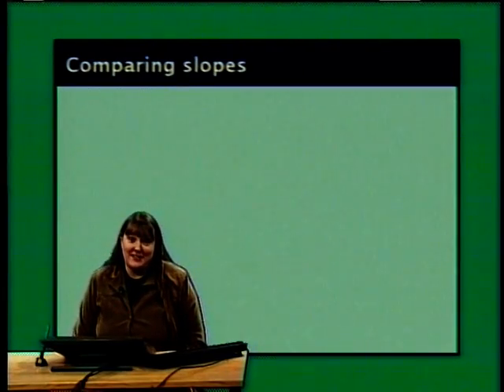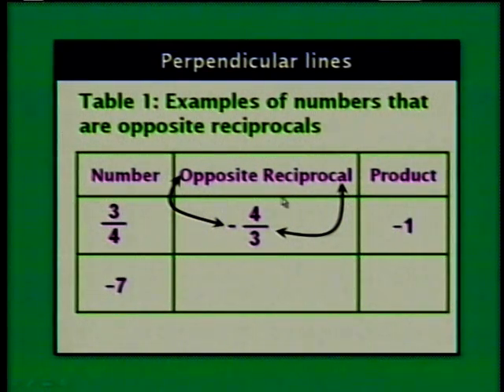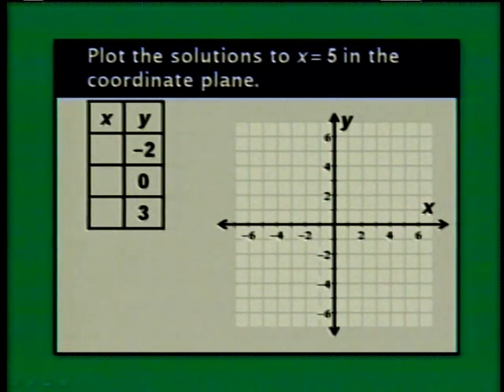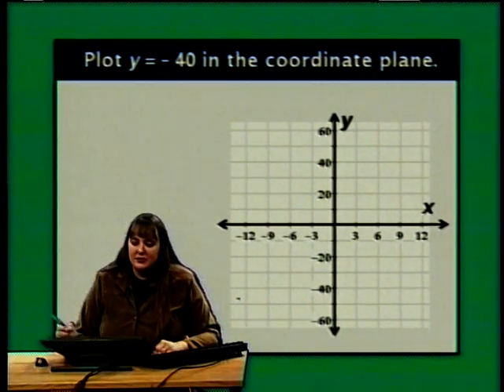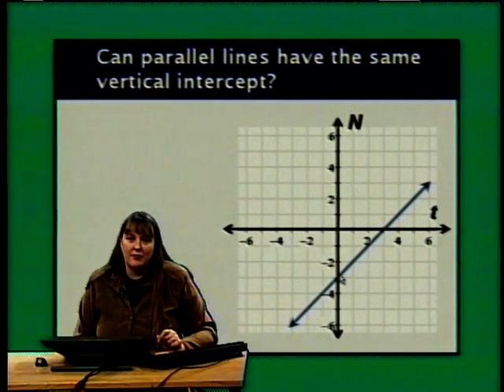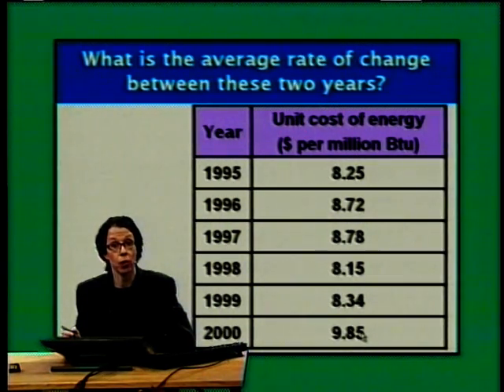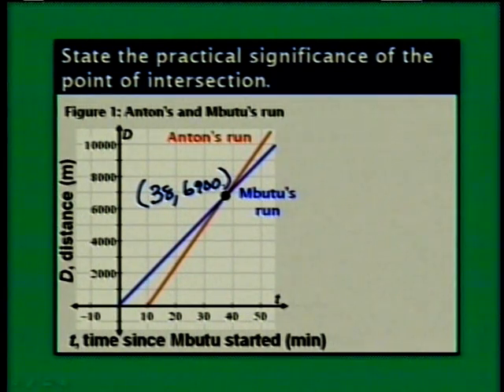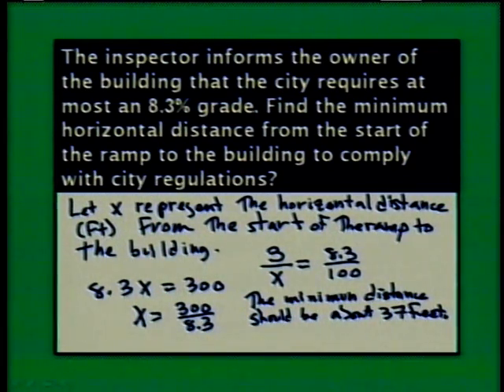Math 60 - Lesson 15b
Comparing Slopes